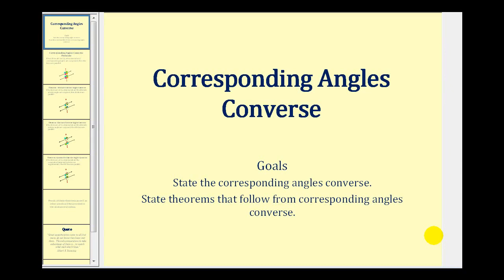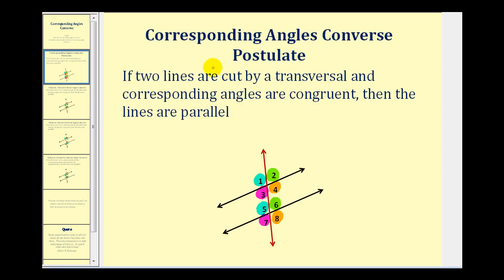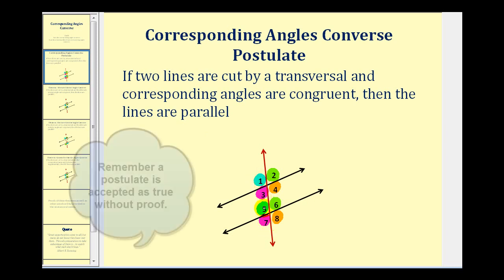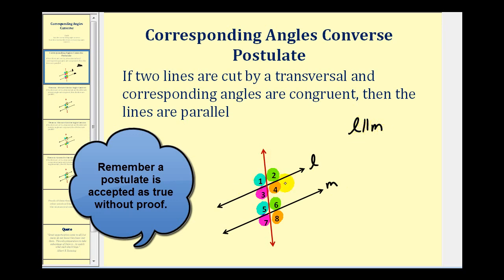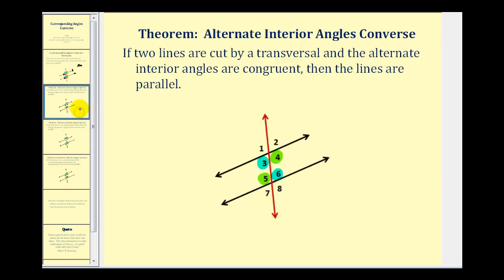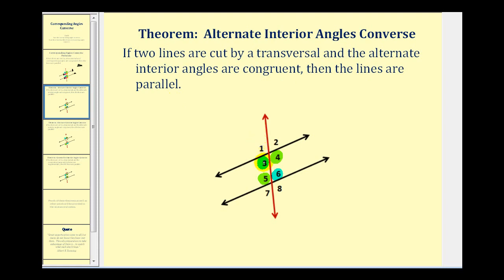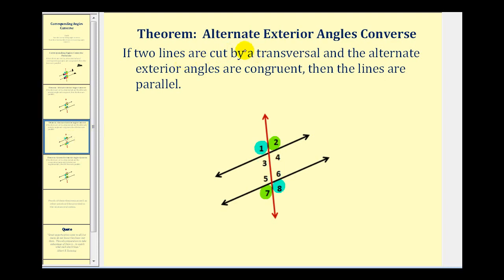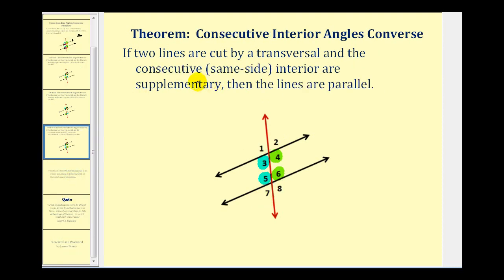Corresponding Angles Converse